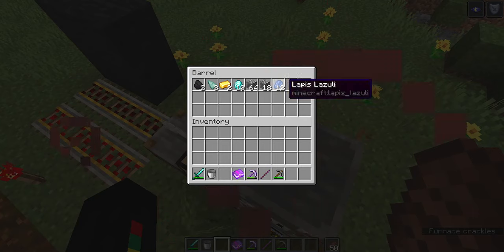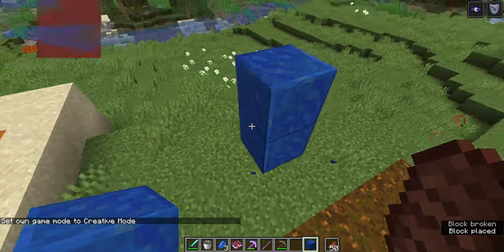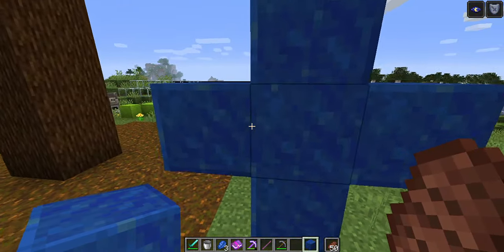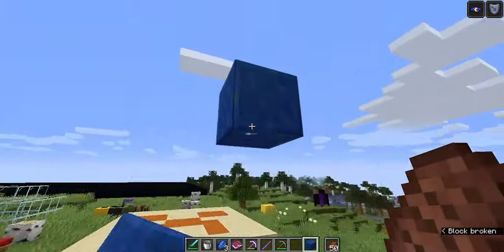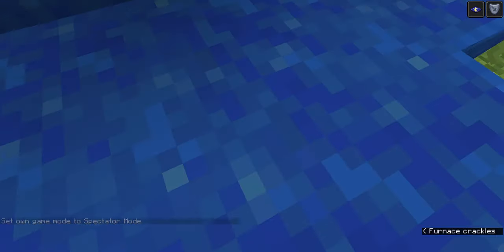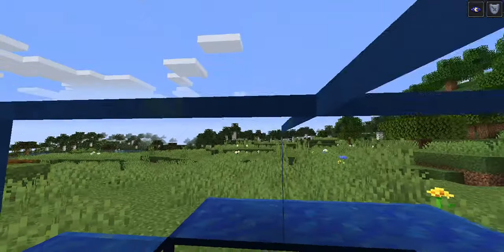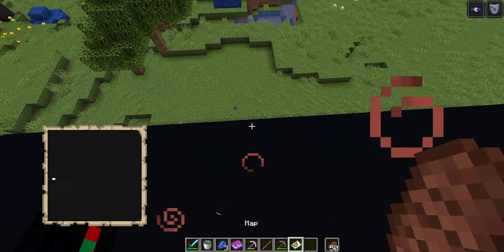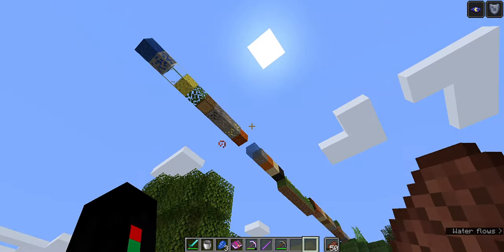Behind the Pixels: Block of Lapis Lazuli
blue block boi